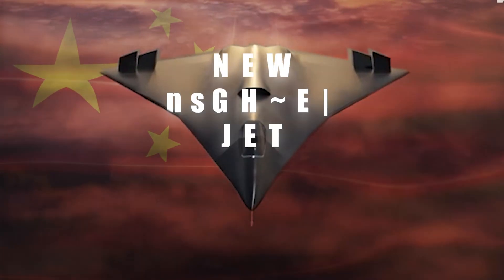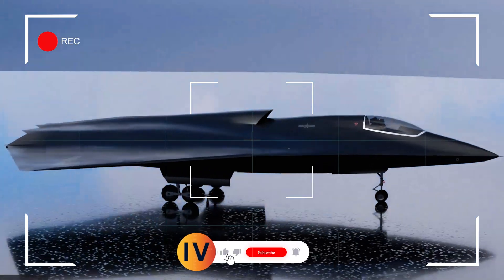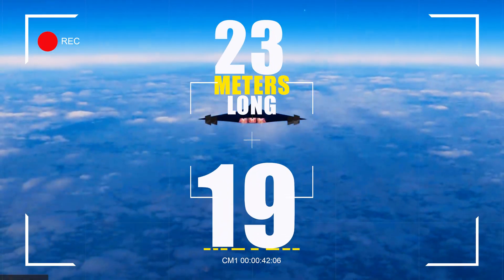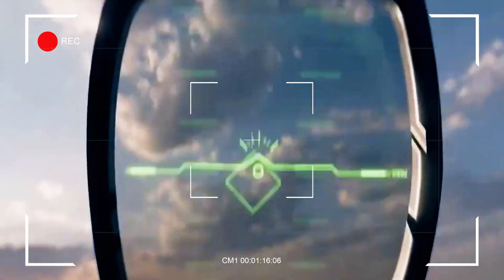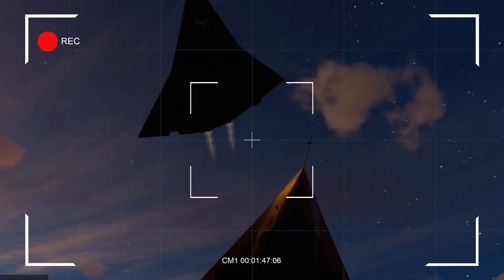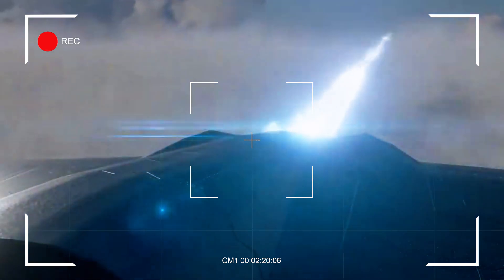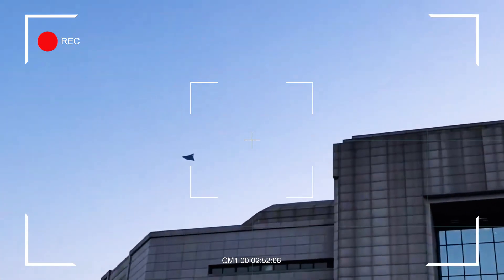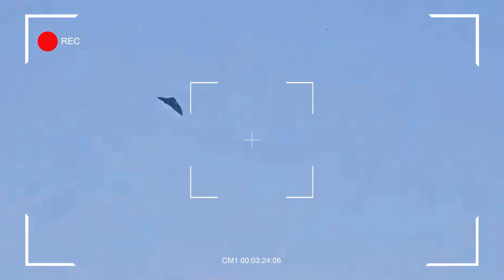China’s J-36 Unveiled: The Future of Stealth Warfare?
Dive into the world of next-gen aviation with Infographic Vision as we explore China’s mysterious J-36 stealth fighter! Recently spotted during test flights, this sixth-generation jet by Chengdu Aircraft Corporation boasts a tailless, trijet design, advanced stealth capabilities, and a potential role in redefining air combat. From its diamond-double-delta wings to its speculated multi-mission capabilities—like air superiority, strike, and drone coordination—join us as we break down the J-36’s features, its impact on global military dynamics, and what it means for the future of warfare.

Timestamps:
00:00 Intro
0:28 Design & features
1:18 Capabilities & purpose
2:11 Stretegic impact
3:08 What's next?
4:08 Conclusion
4:21 Outro